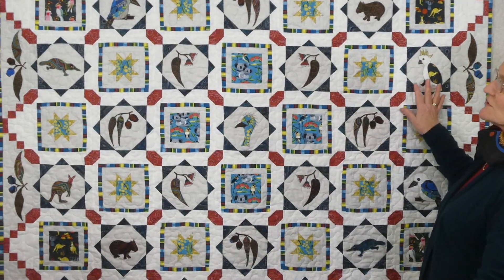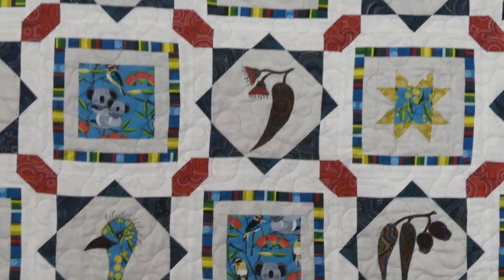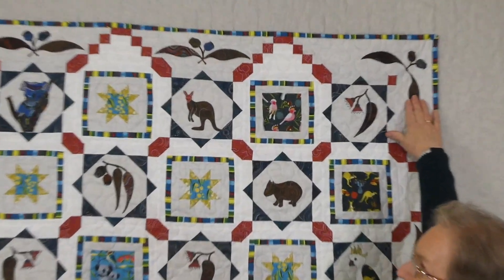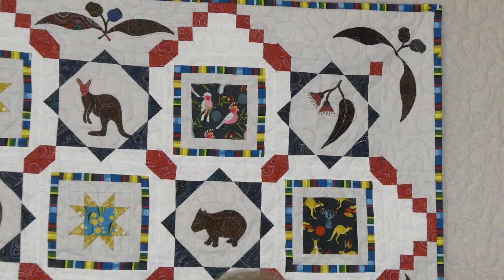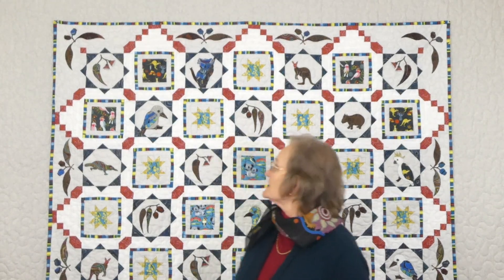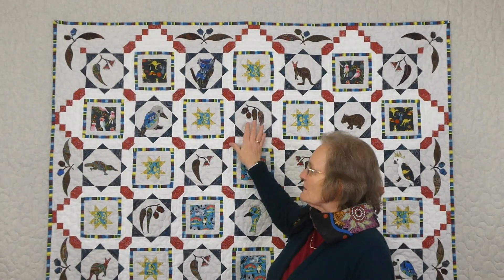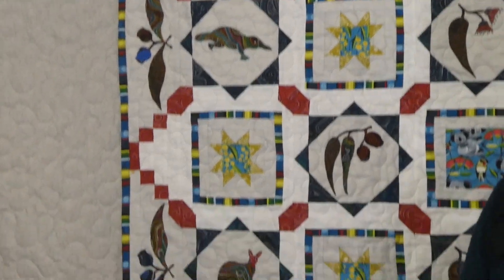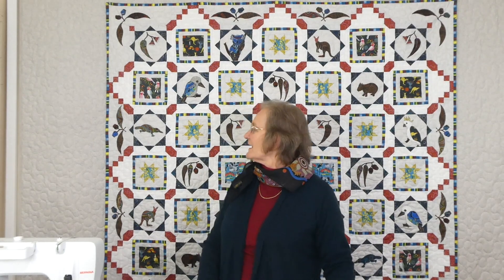Sew Along Australian Part 20 - Final - 2020 with GourmetQuilter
This video shows Part 20 (final) of the Sew Along 2020 with GourmetQuilter. This week we do the final corner applique and finish the quilt - the quilt is looking good. Come and join in the fun together. There is information about the Sew Along included. Showcasing some delicious Australian fabrics by Nutex. To sign up for the pattern please go